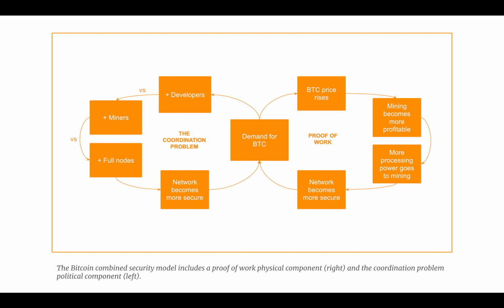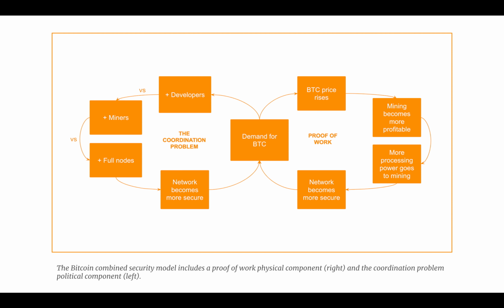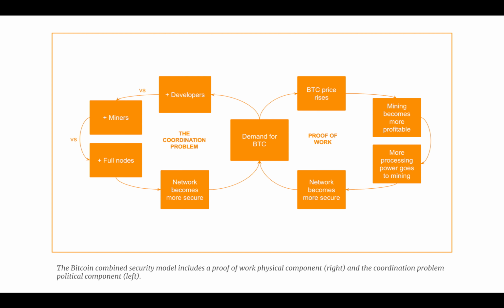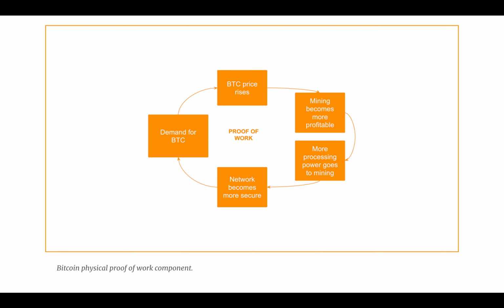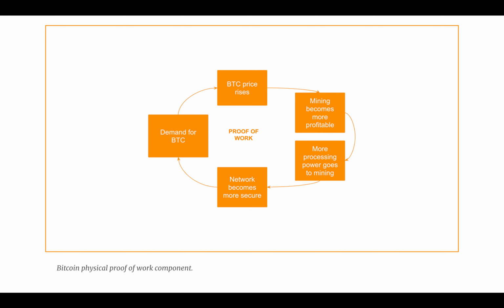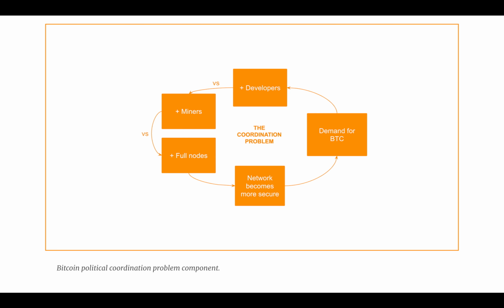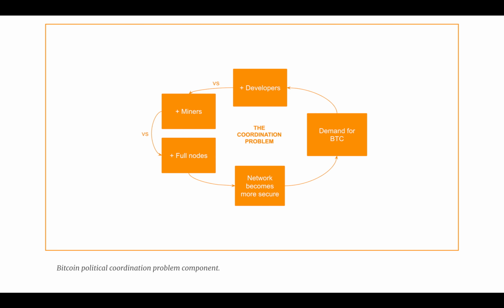ETC - 49/50 - The Bitcoin Security Model Explained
Ethereum Classic (ETC) is a revolutionary technology for trust minimized money, property, and agreements. It has precedents in Bitcoin, which is the pioneer in blockchain technology, but adds the capability of programability to its monetary system. From how it works, to its philosophy and security, this series has all you need to understand, use, and invest in ETC.